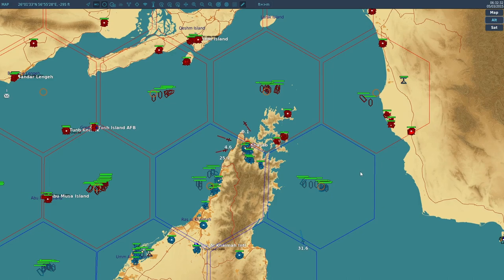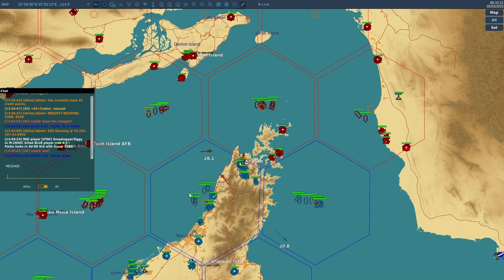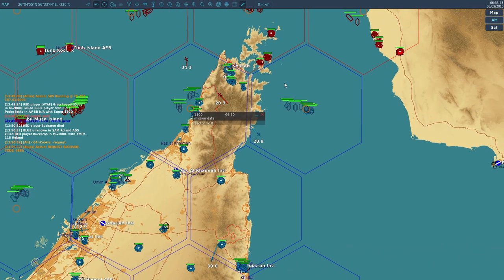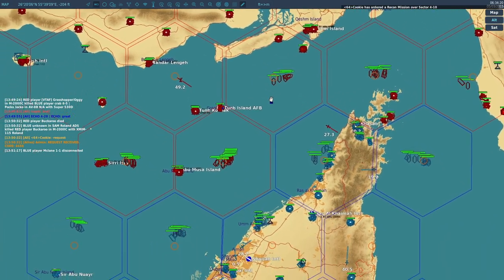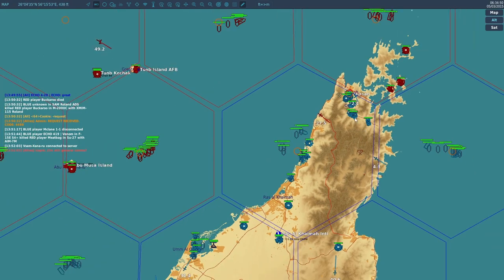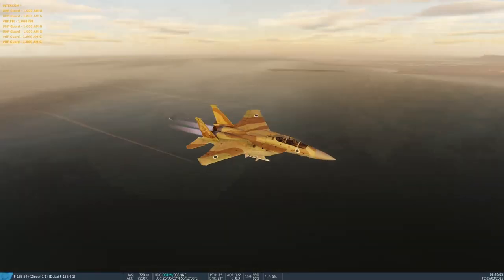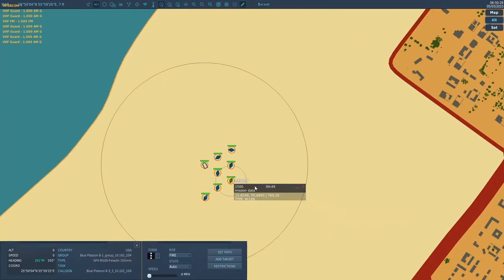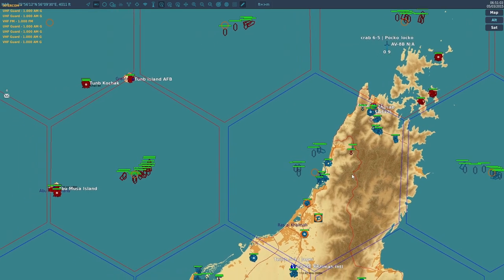Tempest Blueflash Call In Recon Tutorial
Tutorial on how to use the new call in recon mechanic now available on the Tempest Blueflash server.

Specs
AMD Ryzen 7 5800x3D
ASUS TUF 3080
Corsair 32GB 3200 MHz RAM
Hardware
VPC WarBRD Base
VPC Constellation Alpha
WW Orion 2 F16 Throttle
TM TFRP Pedals
TrackIR5
Pimax 8KX